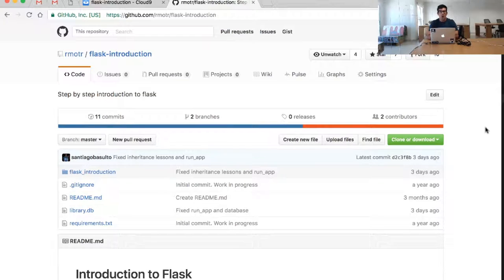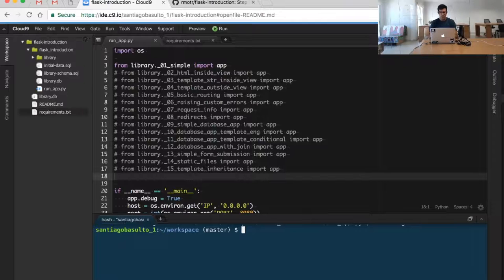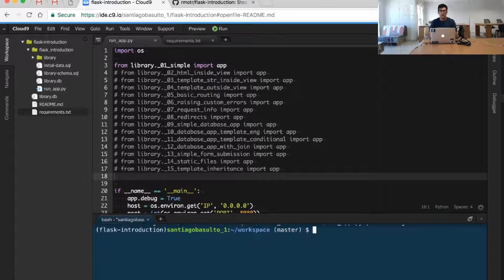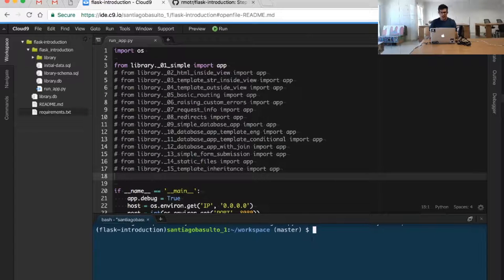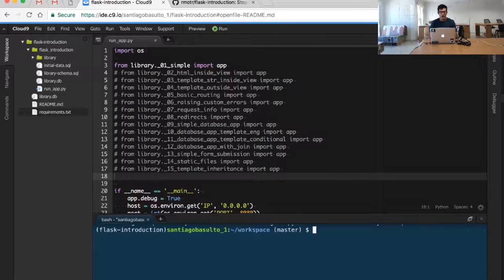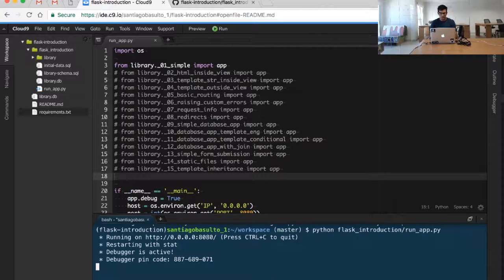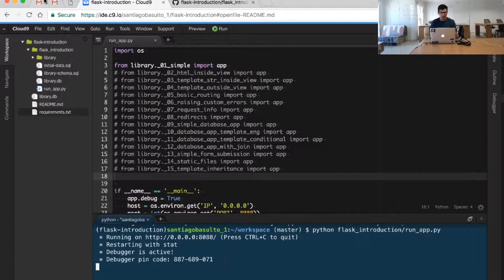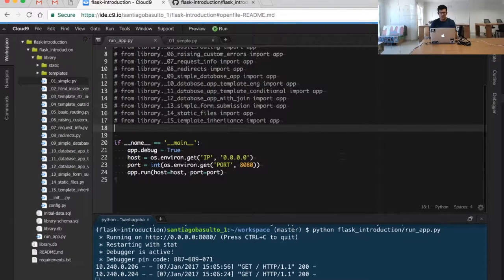Step 00 - Setup and Running app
We'll start by setting up a simple Python Flask application. We'll see how to install Flask, how to create a virtual environment, install the required dependencies and run the application.

== IMPORTANT ==